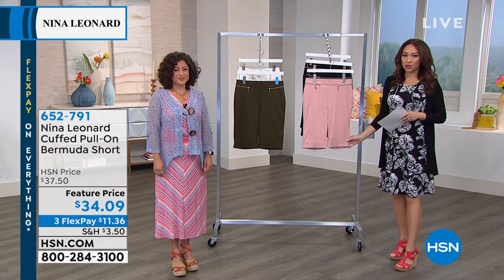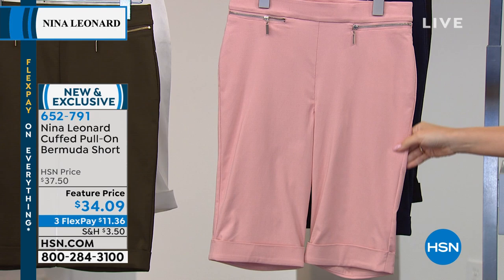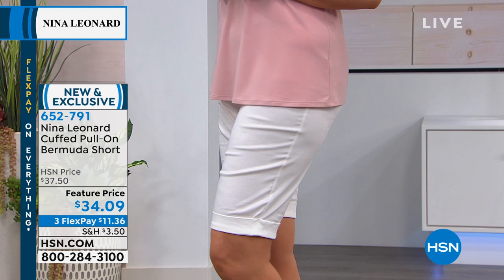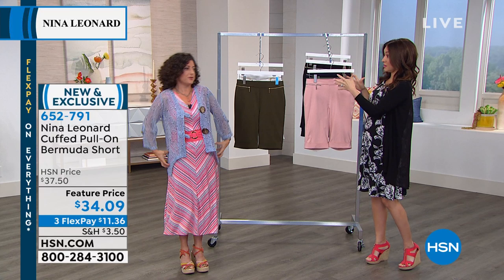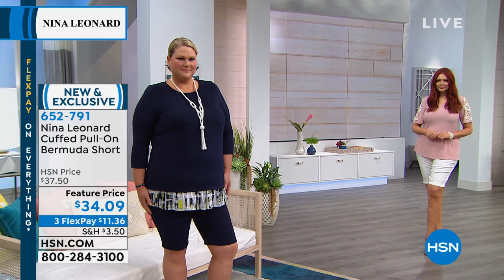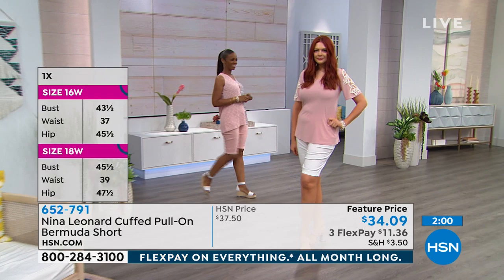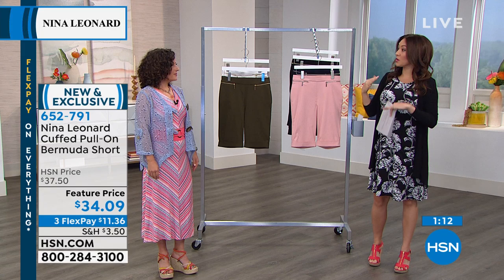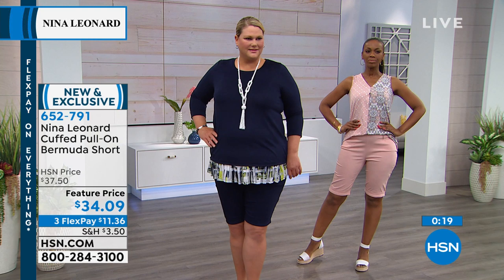Nina Leonard Cuffed PullOn Bermuda Short